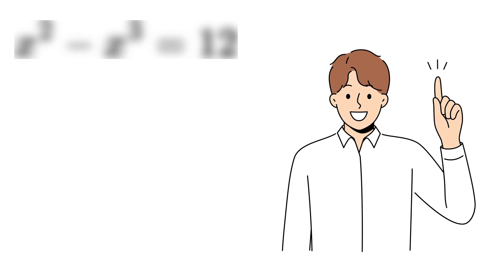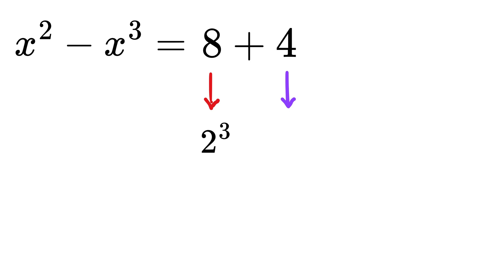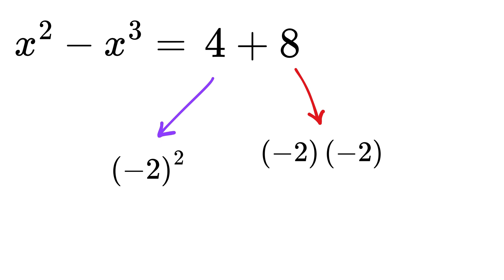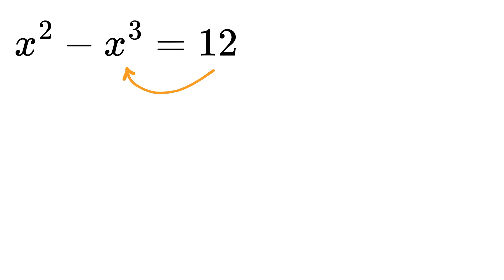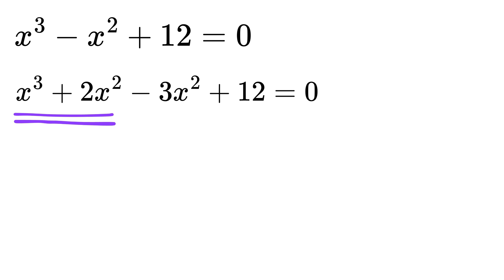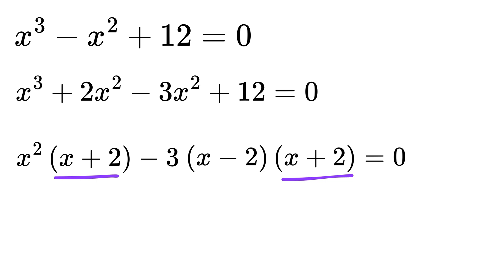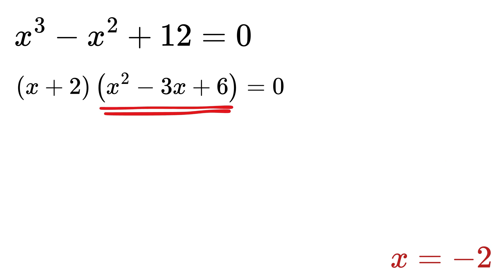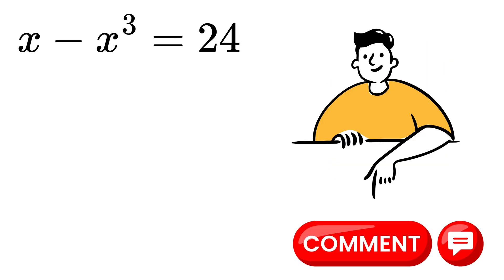Can You Solve This?